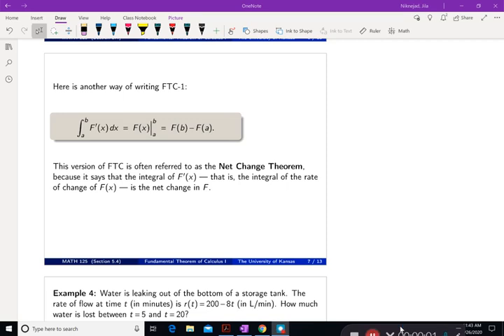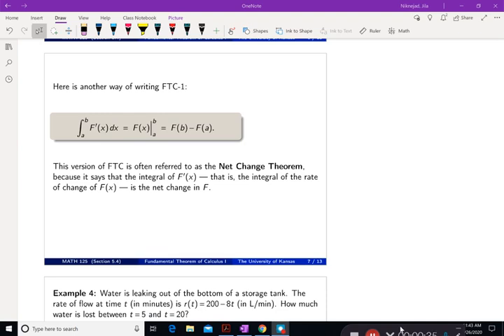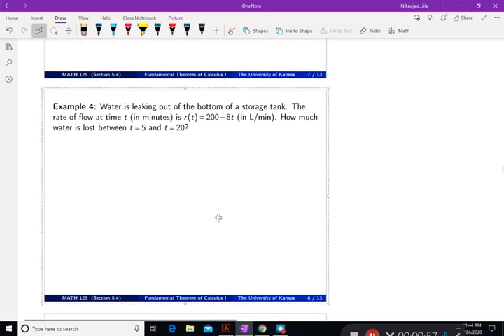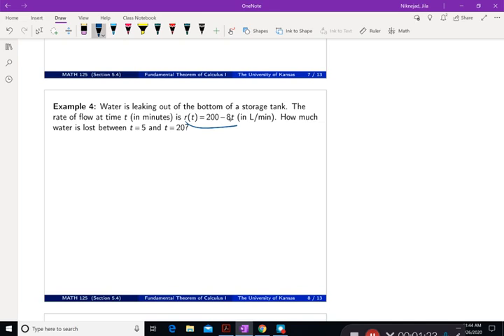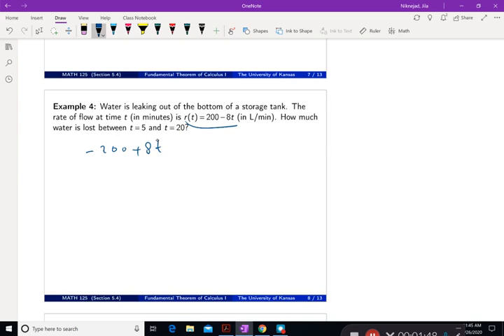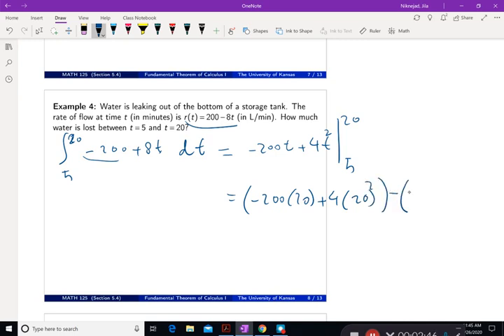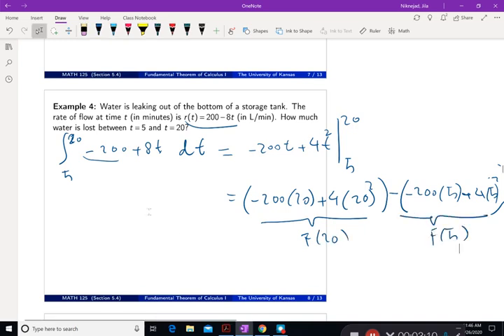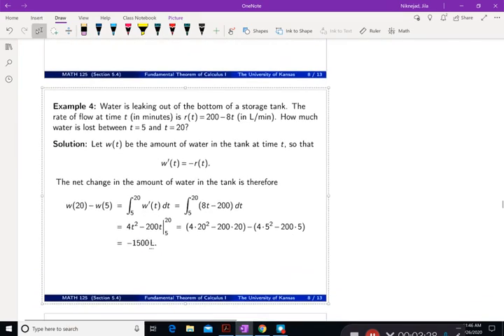5 4 The Fundamental Theorem, Part I, Part Three, Net Change